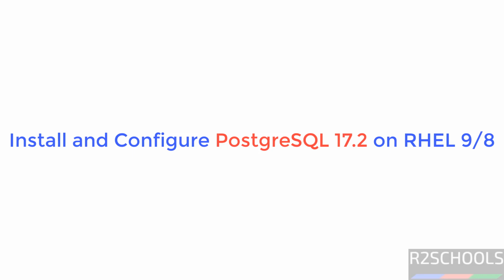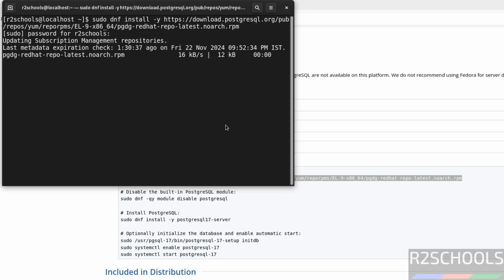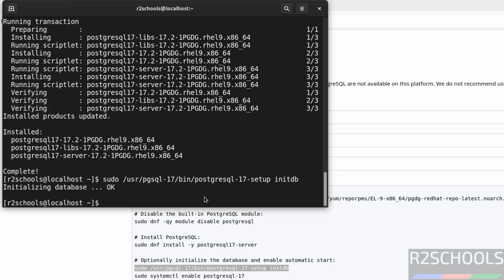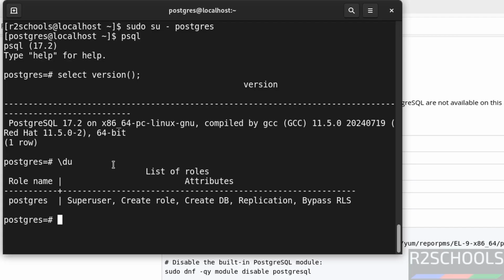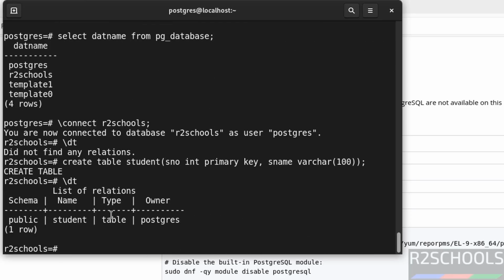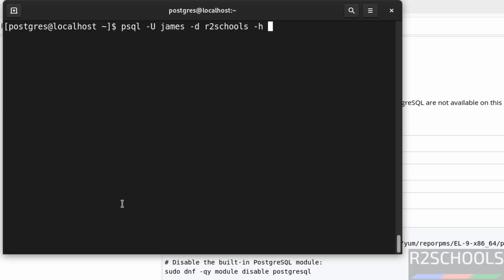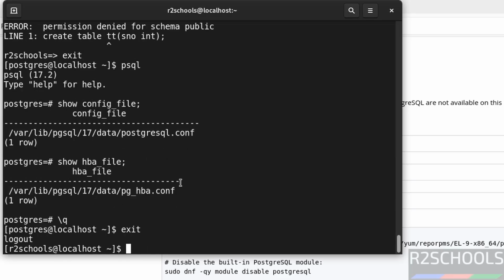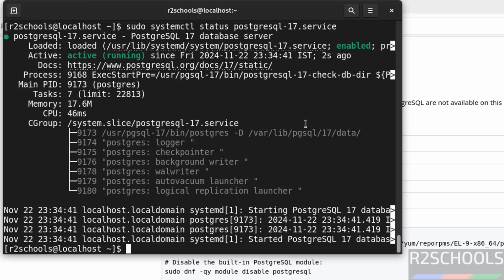How to Install and Configure PostgreSQL 17.2 on RHEL 9/8 – Step-by-Step Guide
In this video, learn how to install and configure PostgreSQL 17.2 on Red Hat Enterprise Linux (RHEL) 9. PostgreSQL 17.2 brings enhanced features and performance, and we’ll show you how to set it up efficiently for your development or production environment.

What You'll Learn in This Tutorial:
How to install PostgreSQL 17.2 on RHEL 9.
Configuring PostgreSQL for optimal performance.
Setting up user roles and permissions.
Managing databases and verifying the installation.
Tips for maintaining PostgreSQL on RHEL 9.